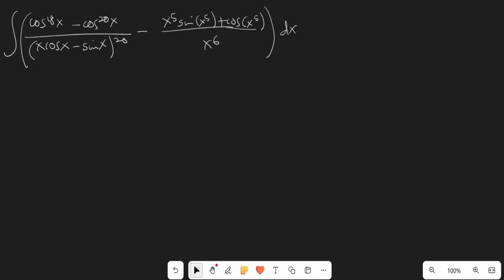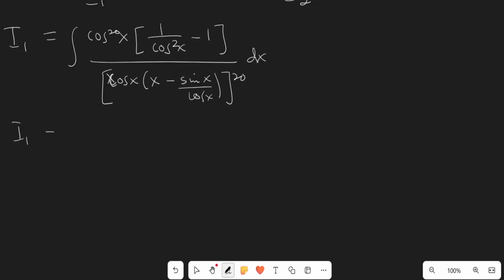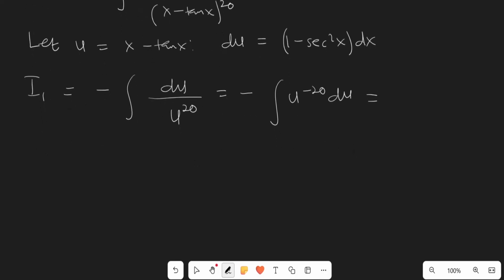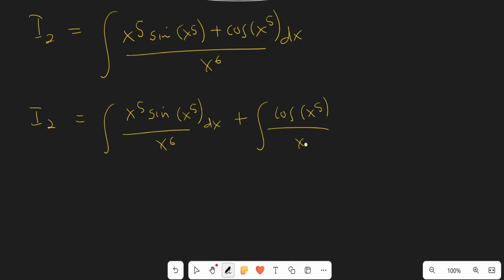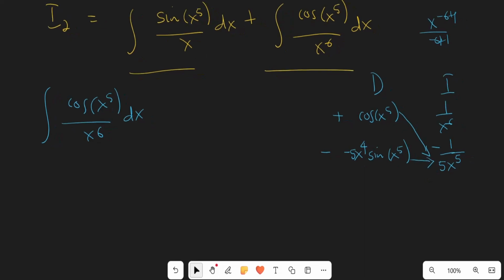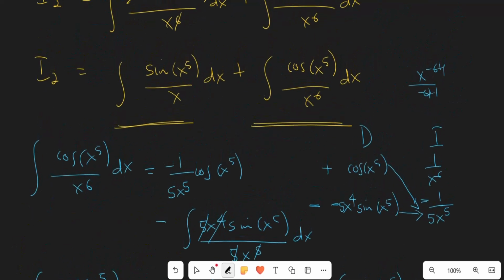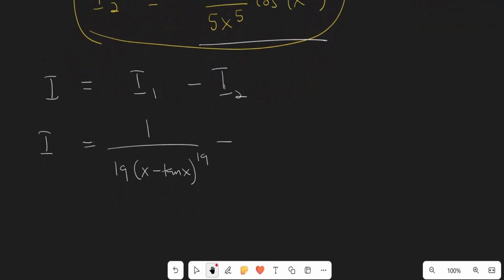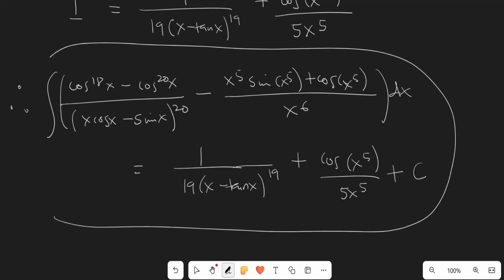Nightmare Integral? Solved Under 5 Minutes!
Ready to challenge your calculus skills? This nightmare-looking integral isn’t as terrifying as it seems, if you know the right tricks. In this video, we break down the seemingly impossible:

integral of ((cos^(18)x-cos^(20)x)/((x*cosx-sinx)^20)-(x^5sin(x^5)+cos(x^5))/x^6) dx

Watch as we uncover elegant techniques, such as substitution and clever pattern recognition, to simplify and solve it. Can you do it in under 5 minutes?

After factorizing cos^(20)x in the numerator and denominator, the first integral becomes simple with the right u-substitution. Watch as I break down this integral most easily and satisfyingly.